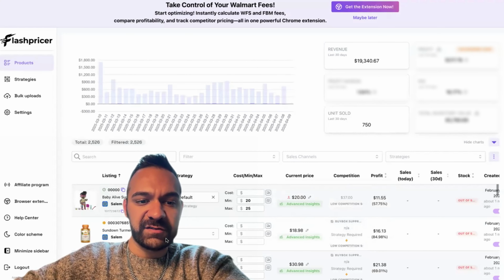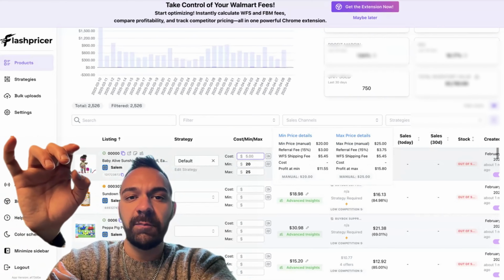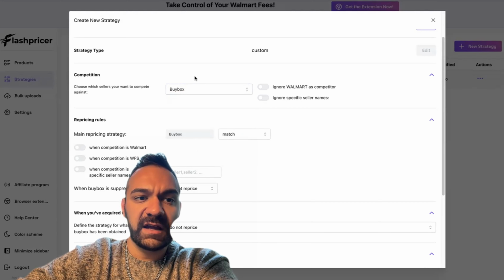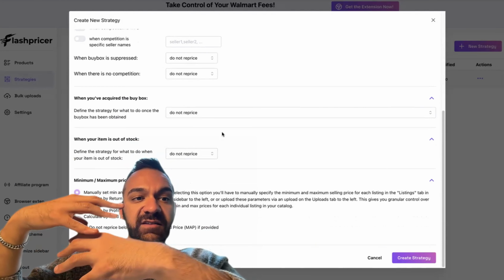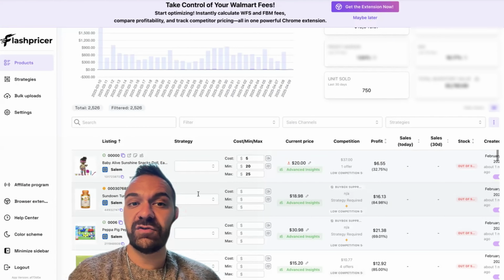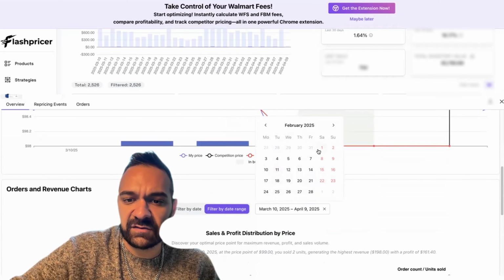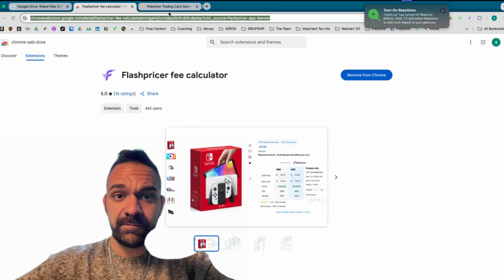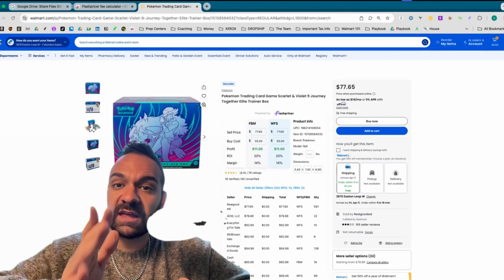How I Boosted My Walmart Sales Using FlashPricer (Repricing Tool Review) x The Best Repricer